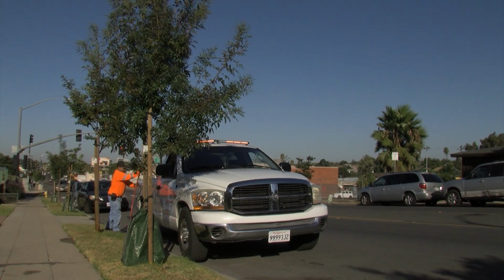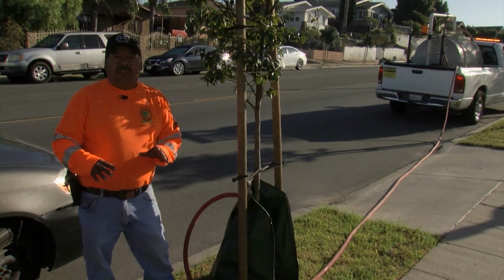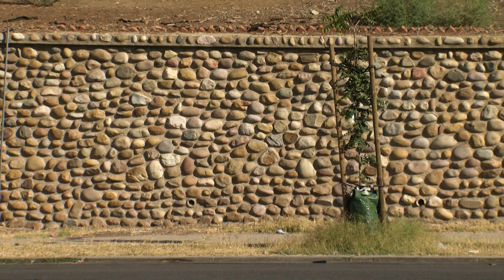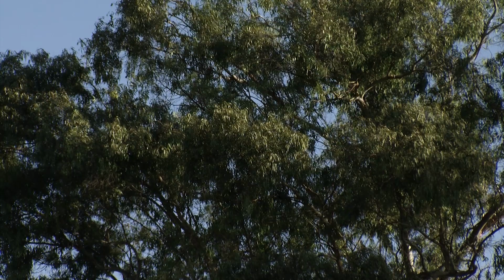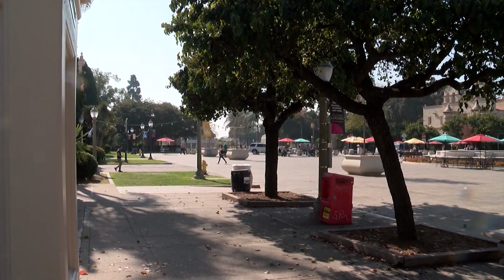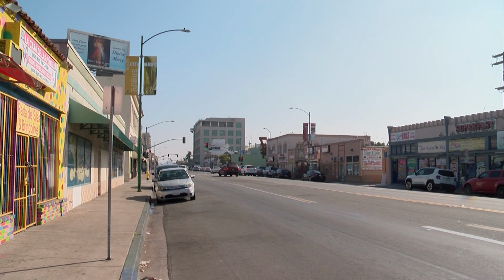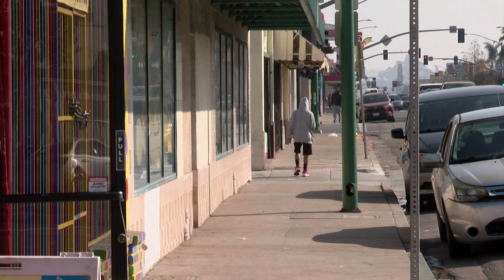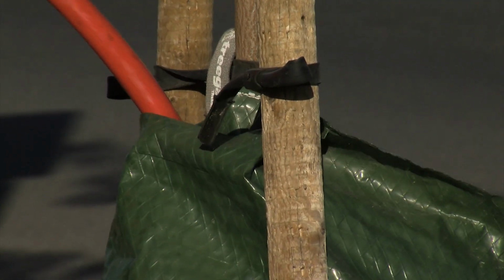San Diego Aims To Plant More Trees To Fight Climate Change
An ambitious effort to boost the number and size of trees in the city of San Diego faces a difficult timetable. KPBS Reporter Erik Anderson says the city’s climate action plan hopes to soften the impact of climate change by tripling the city’s tree canopy.